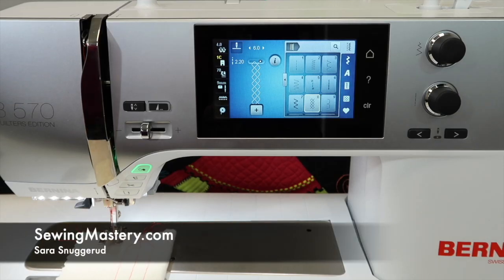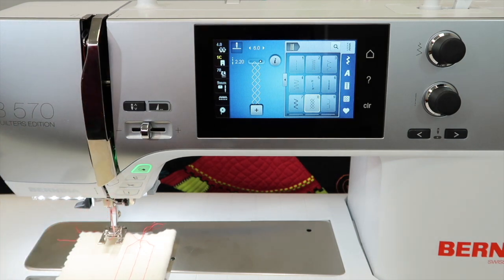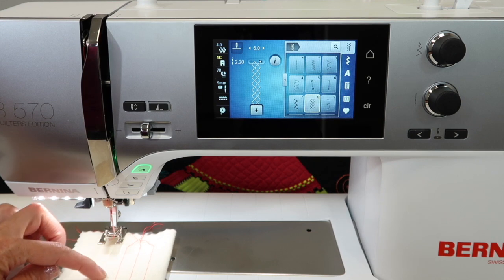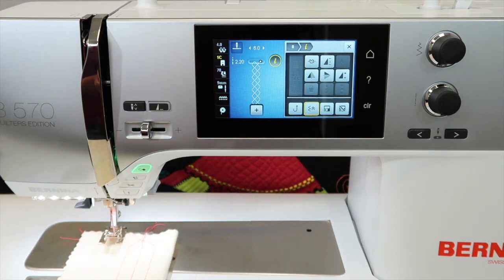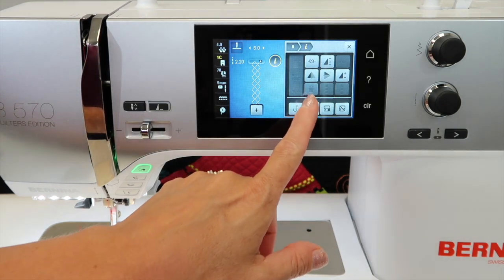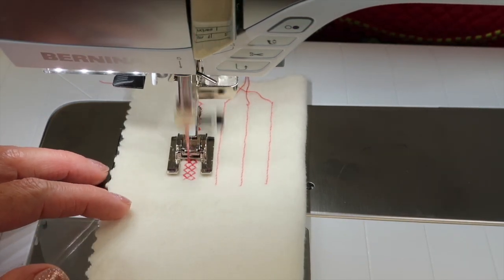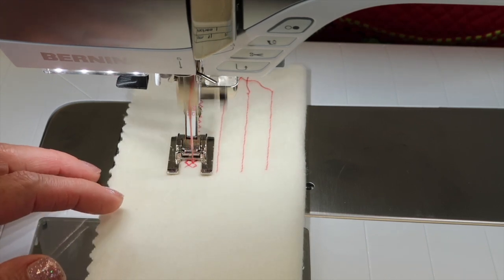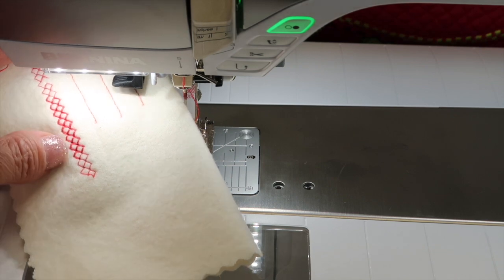BERNINA 570 57 Backstepping Function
Learn how and when to use backstopping function on the BERNINA 570QE sewing machine.

View all the free video tutorials on the BERNINA 570 sewing and embroidery machine

Want to MASTER your BERNINA embroidery machine? Check out Sara's online course "Embroidery Essentials" featuring 15 different embroidery techniques now with OVER 3 1/2 hours of additional BERNINA branded videos!